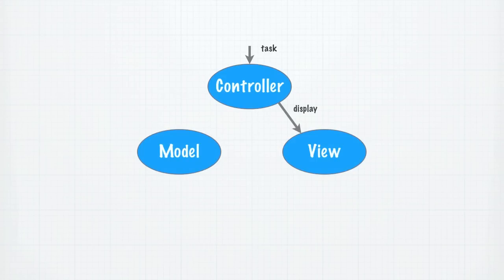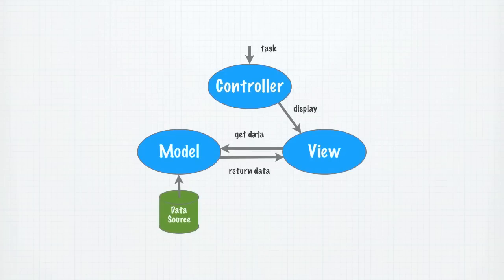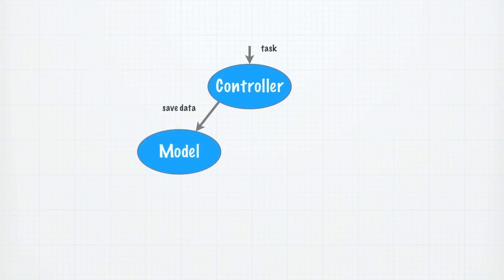2.2 Introducing Joomla MVC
for the full transcript. This lesson introduces the concepts of the Model-View-Controller paradigm and how it relates to the Joomla Framework API.